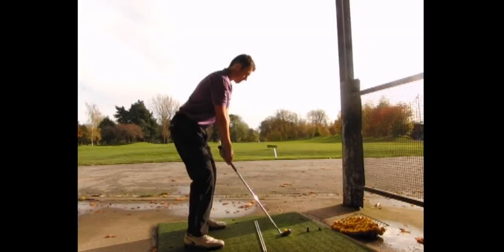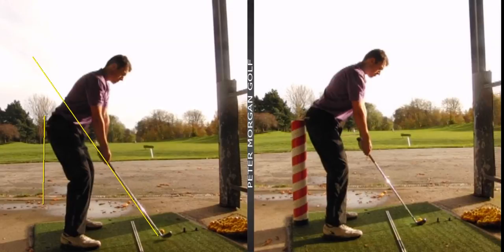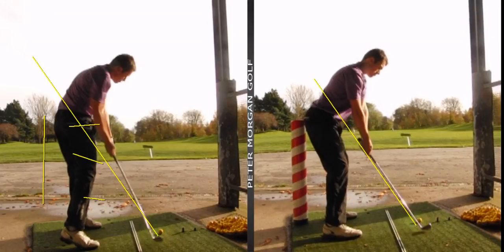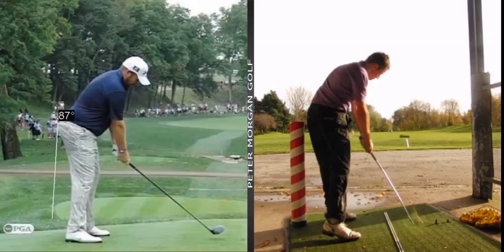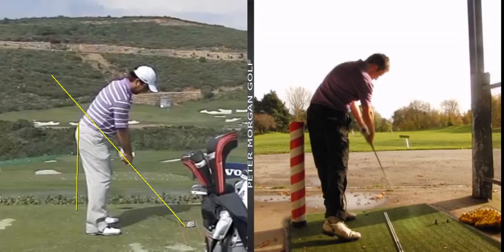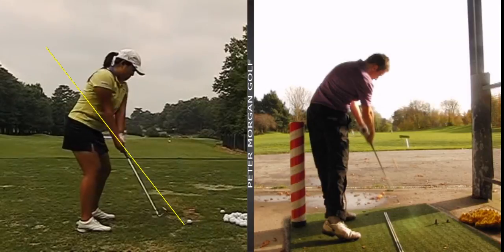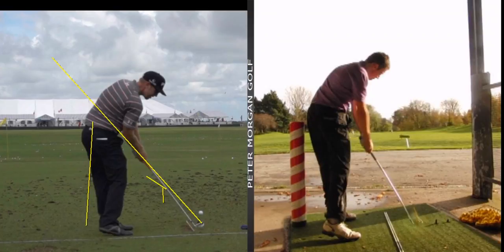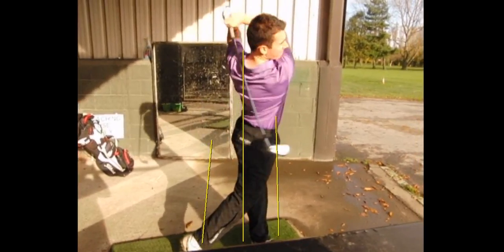Golf Lesson 1 - Conor O'Mara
Video of my golf lessons from mytrackman.com . I am uploading these just to track the development of my swing and to see how it progresses. Lesson from Peter Morgan professional at Elm Park Golf Club.